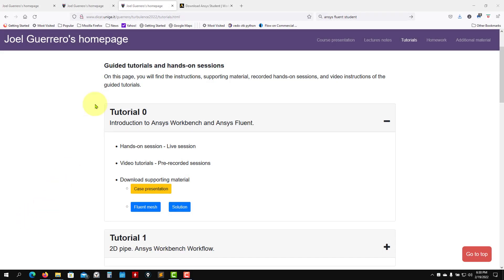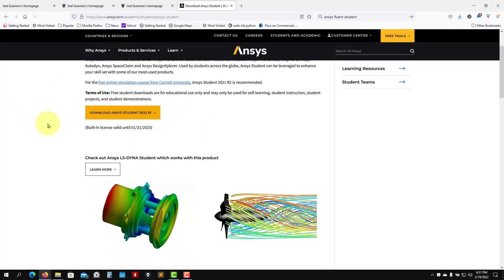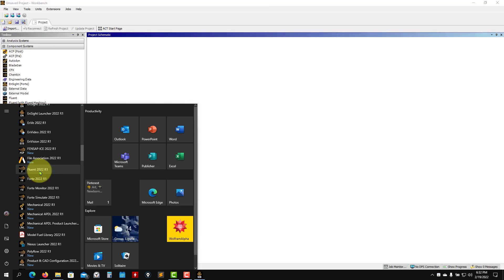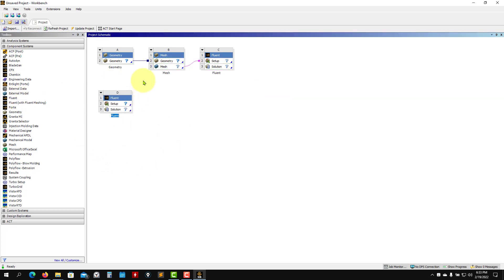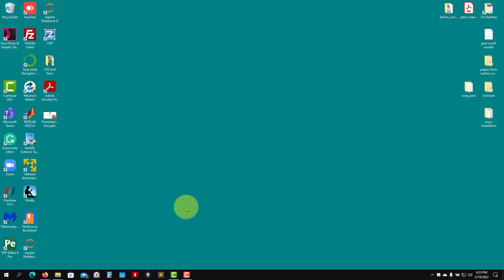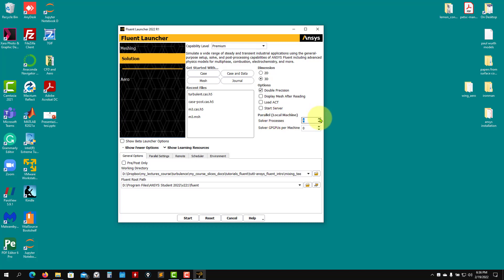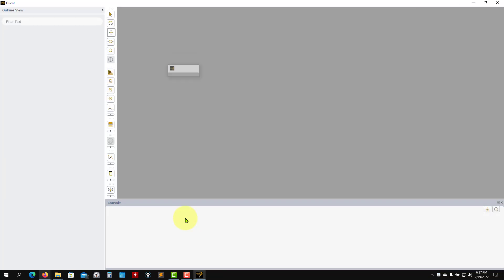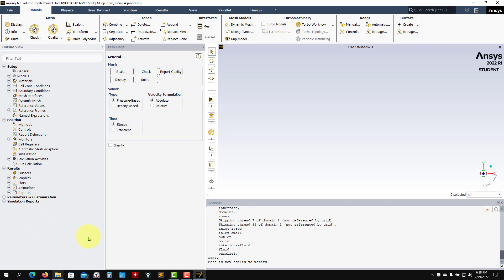Tutorial 0 - Part 2 - My first tutorial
Tutorial 0.
Part 2. Launching Ansys Workbench and Ansys Fluent stand-alone